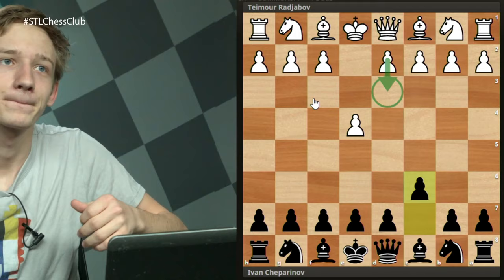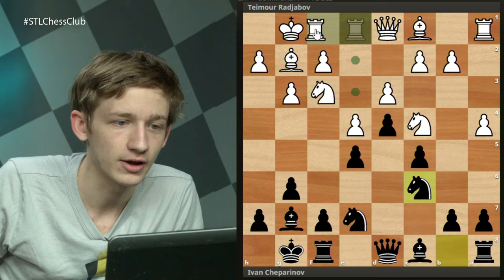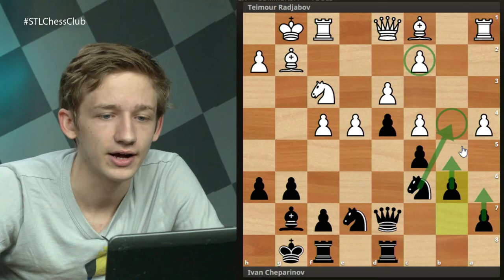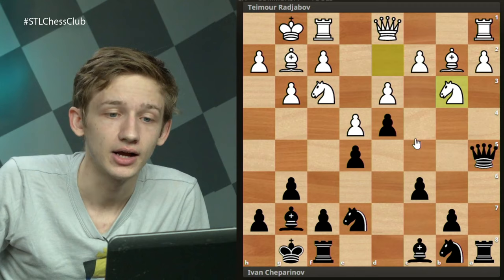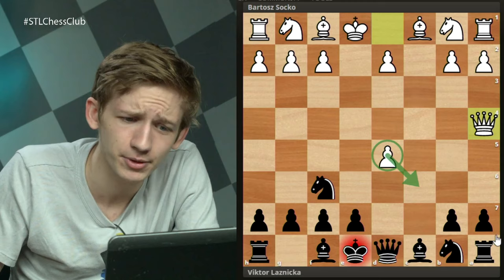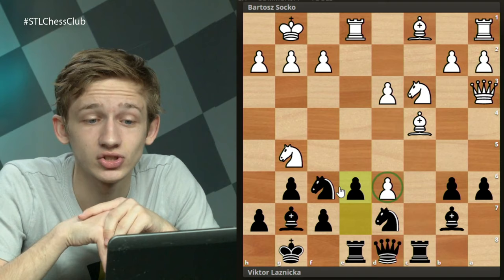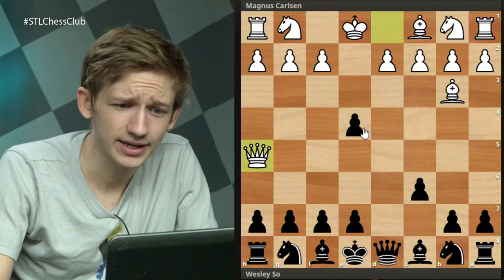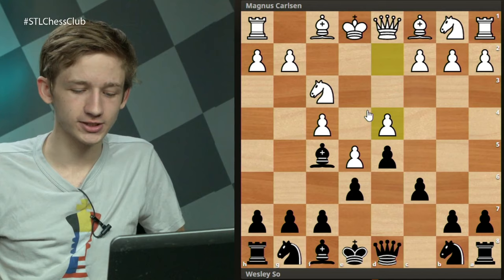Caro-Kann Sidelines | Chess Openings Explained - NM Caleb Denby | lichess.org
National Master Caleb Denby continues his profile series on the Caro-Kann. Today, see the sidelines (like the Pseudo-Panov).

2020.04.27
Teimour Radjabov vs Ivan Cheparinov, Baku Grand Prix (2008): B10 Caro-Kann, closed (Breyer) variation
Bartosz Socko vs. Viktor Laznicka, 2009: B10 Caro-Kann, anti-anti-Caro-Kann defence